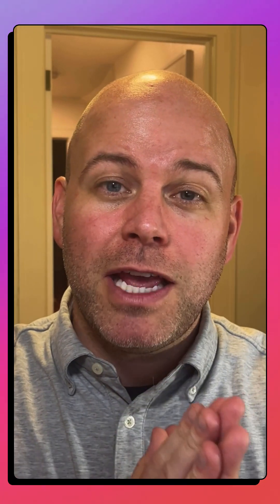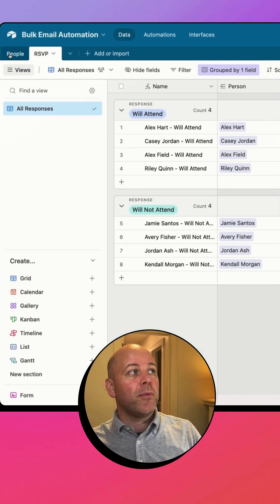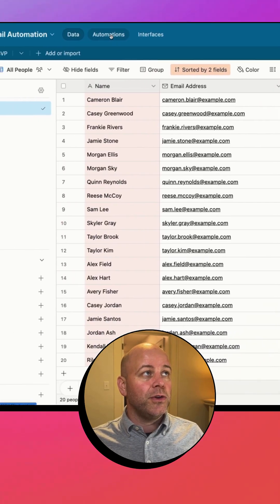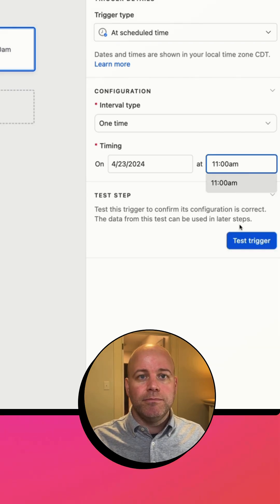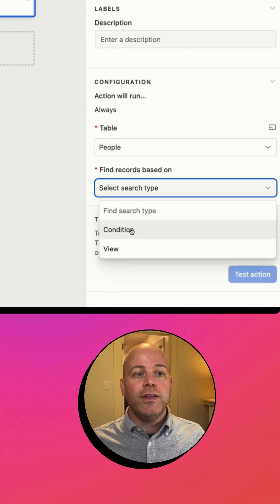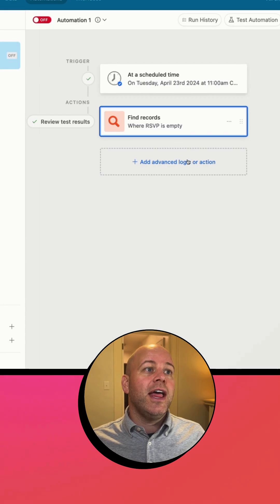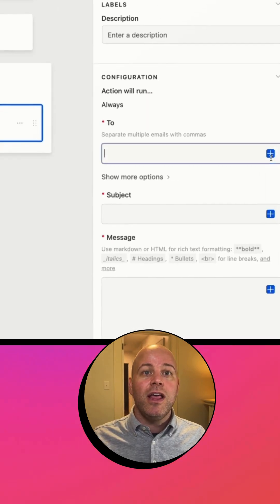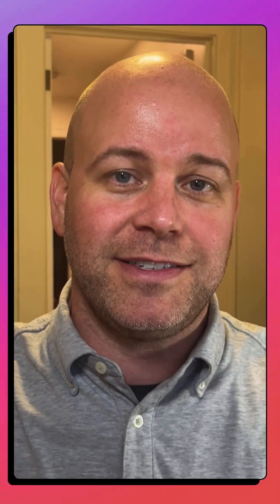Bulk Email Sending with Airtable Automations in 60 Seconds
We use the "at a scheduled" time trigger to show how to send a batch of emails to people who haven't responded to an RSVP. This method could be used with different triggers to create flexible and powerful automations in your base.